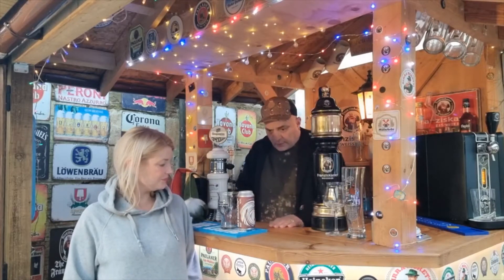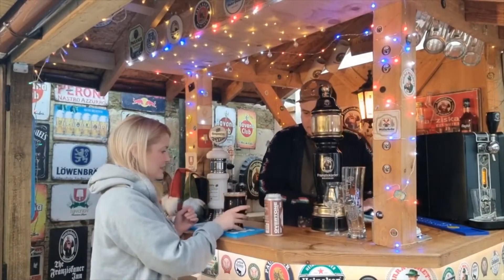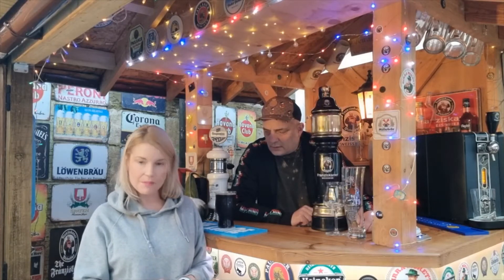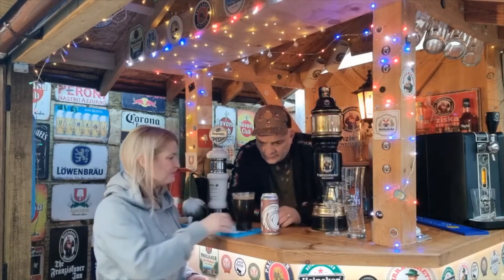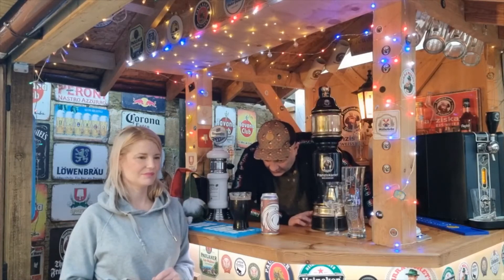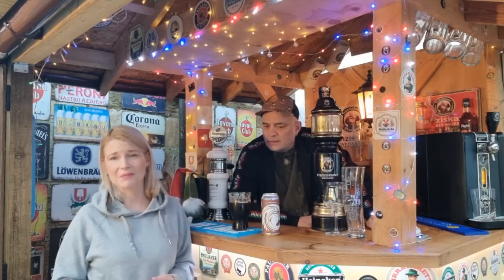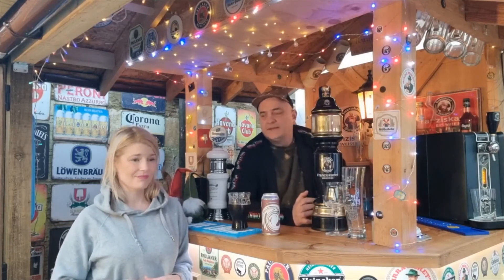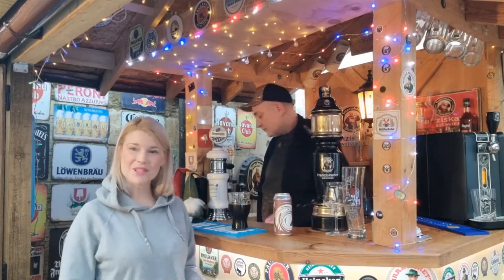OVERTONE BREWING CO Milk Chocolate Stout | 6% ABV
This straight up milk stout has a deep and rich chocolate aroma, followed by a silky-smooth, creamy malt finish. It's had cacao nibs swirled through, liquid chocolate stirred in, then some chocolate essence added for a triple chocolate threat. Milk sugar then adds a decadent sweetness to the beer for an overall mouthful of sweet milk chocolate.